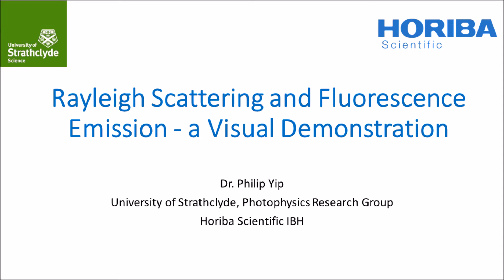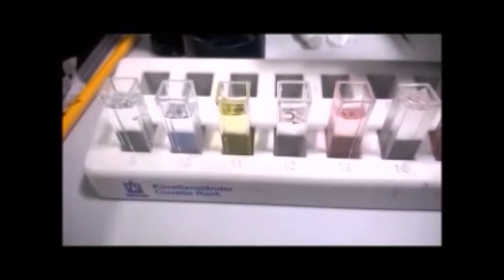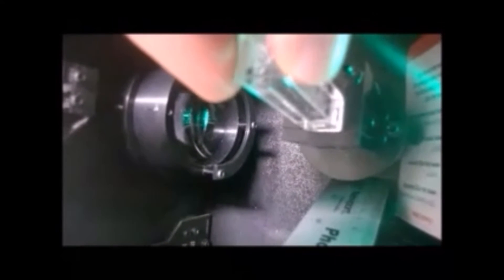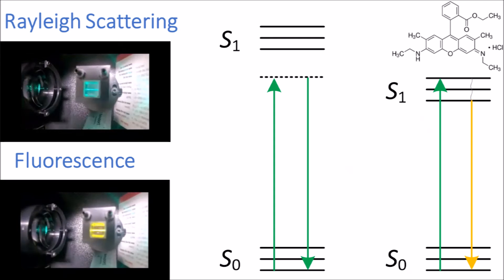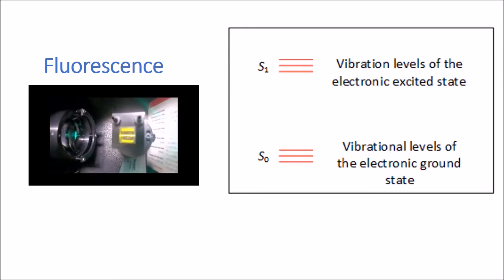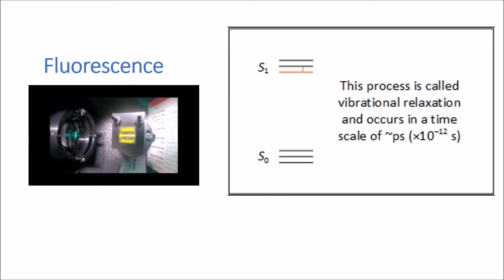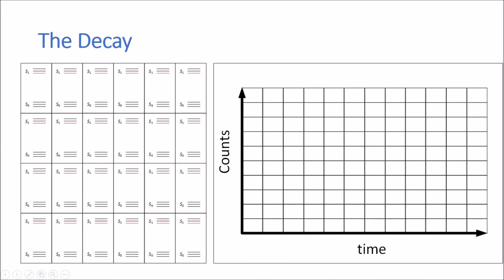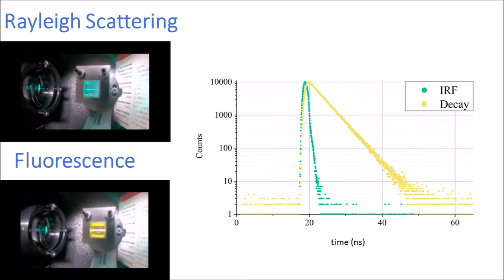Fluorescence Emission and Rayleigh Scattering - A Visual Demonstration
Practical demonstration of Rayleigh scattering and Fluorescence Emission.